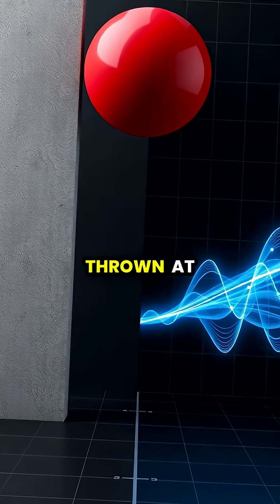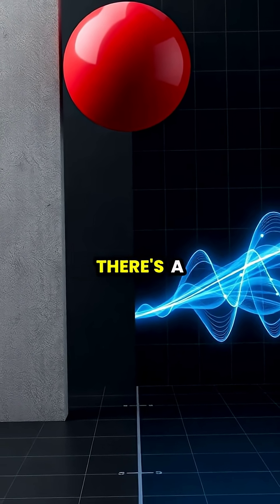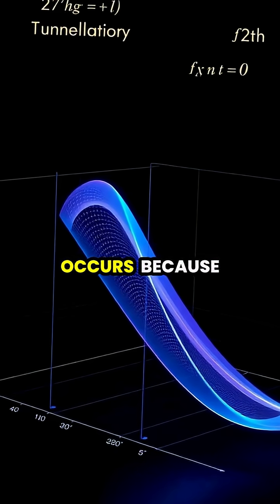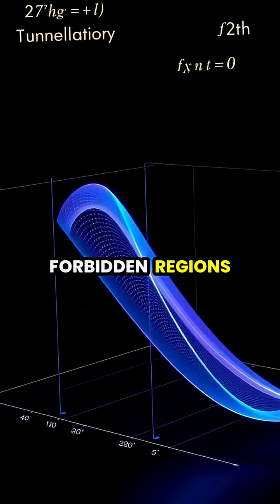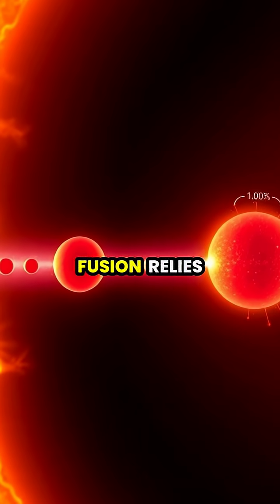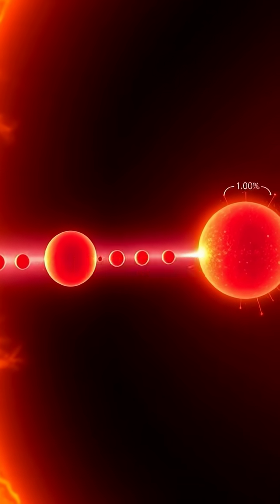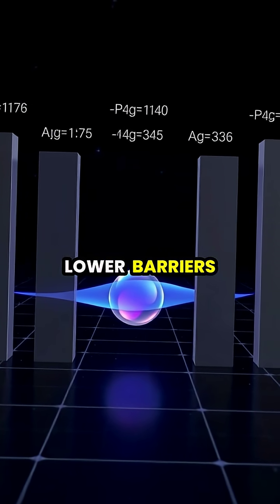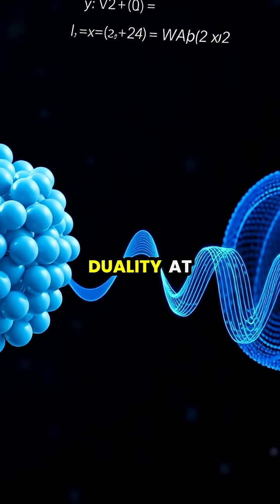Unlocking Quantum Tunneling: The Science Behind the Impossible! 🌌🔬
Ever wondered how particles manage to defy barriers that seem unbreakable? Dive into the mind-bending realm of quantum tunneling! 🌊✨ In this video, we explore how quantum particles, unlike classical objects, can sneak through barriers and how this phenomenon is at the heart of many technologies including quantum computing and nuclear fusion!

🔍 Key Highlights:
- The difference between classical and quantum particles
- Real-world applications of quantum tunneling in technology
- The fascinating role of quantum mechanics in the universe

Join us for a journey through the quantum world and see how these concepts are shaping the future of science!